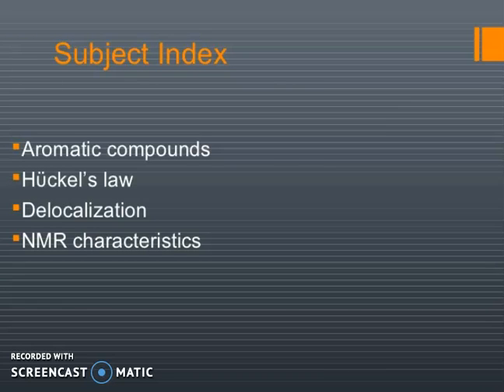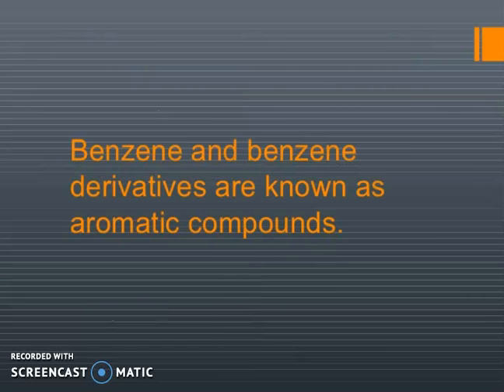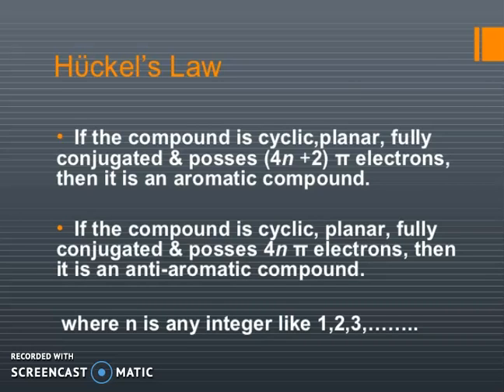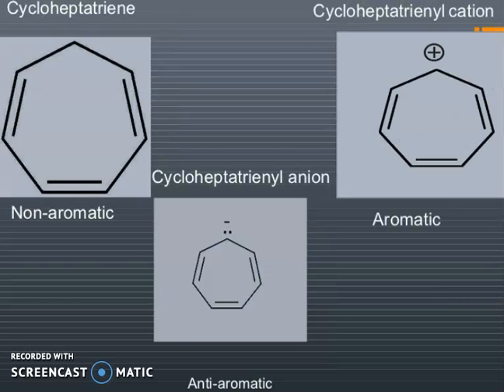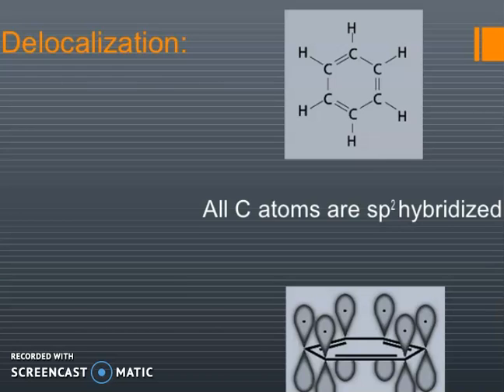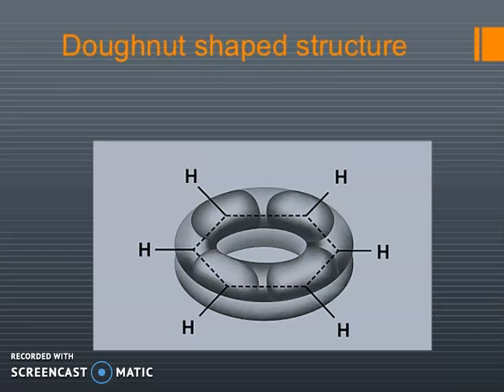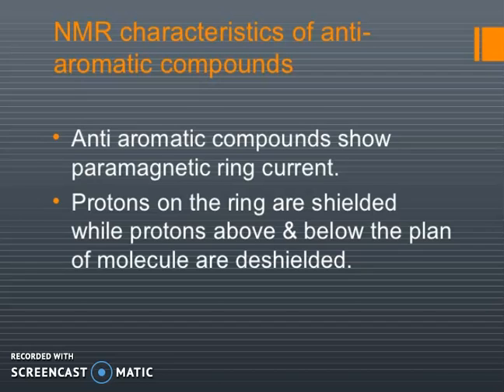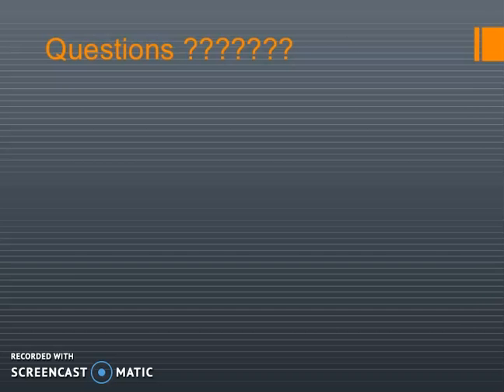Aromatic compounds organic chemistry